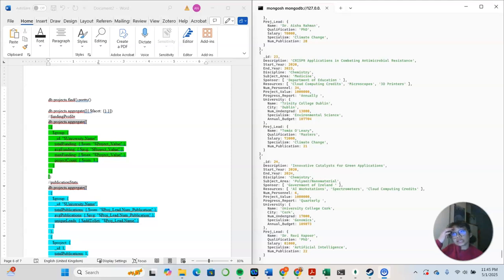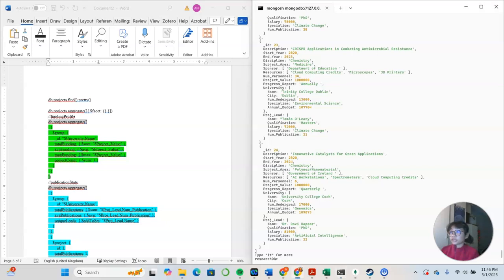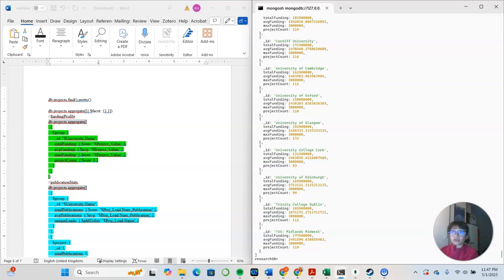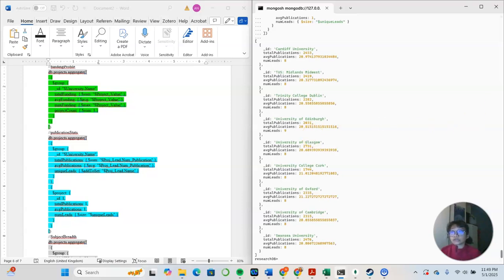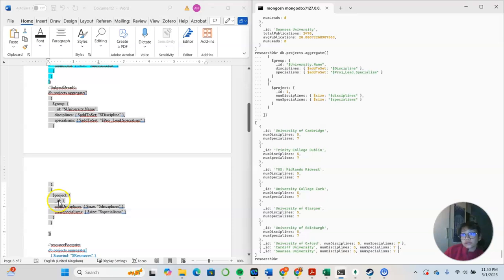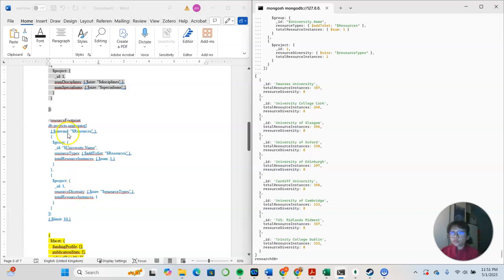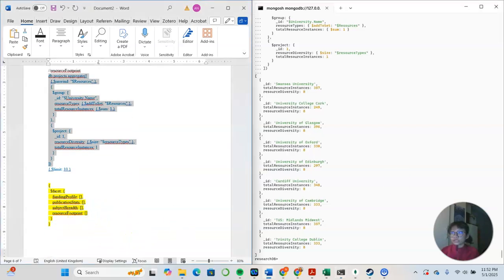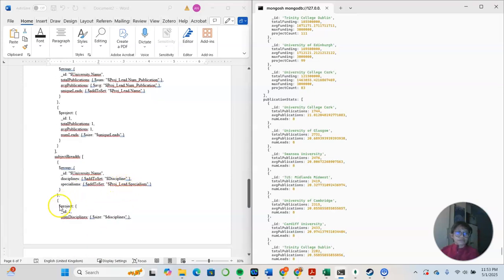Msc2025 Scientific Research Project A Karim Screencast1